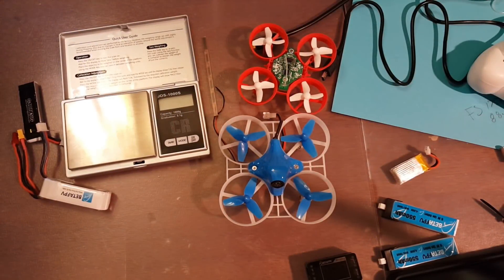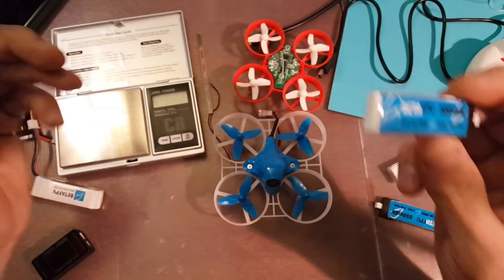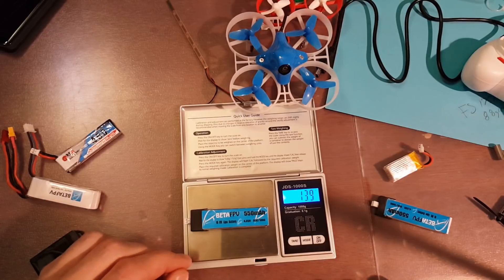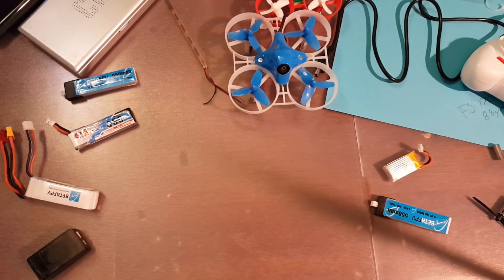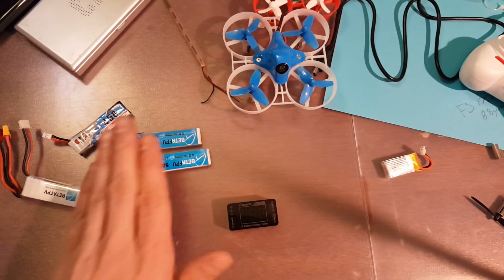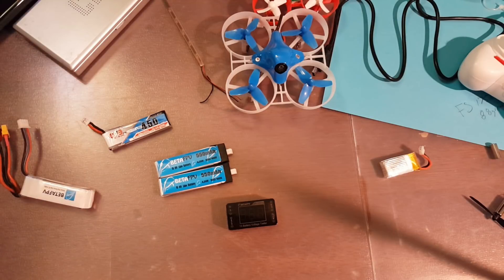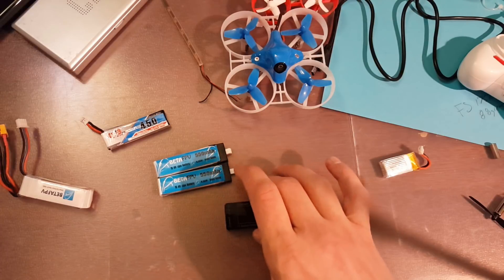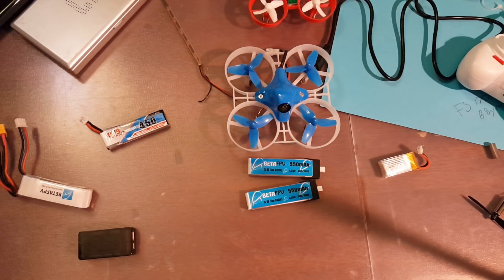BetaFPV 550Mah LiHV 1S Lipo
In today's video I will be reviewing and showing you the new BetaFPV 550mah LiHV 1s Lipo batteries.   These were sent over by BetaFPV so a huge thank you to BetaFPV.   These are a step up from the Gaoneng 450 3.7v lipo batteries that I was using with the BetaFPV Beta 75.  These batteries will give you a average of 5 minutes of flight time.  In my testing I didn't notice any heat from the motors or battery.  I was flying in 40-45 degree temperatures.

Capacity: 550mAh
Size: 16x7x64mm
Continuous Discharge Rate: 50/100C
Weight: 14.0g

link to the new Beta 75s

Here is where you can get them.

Beta 65s